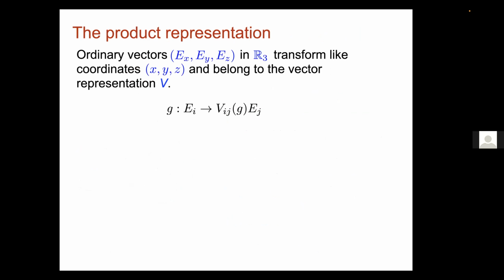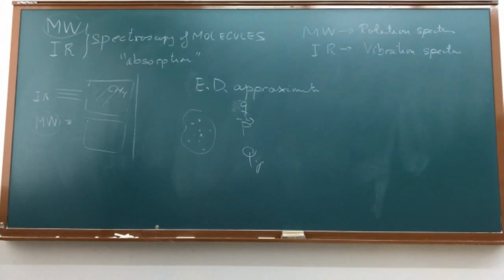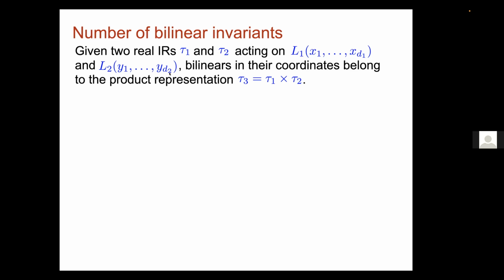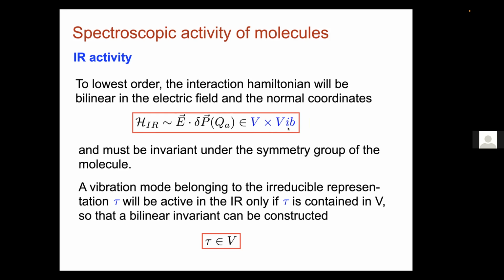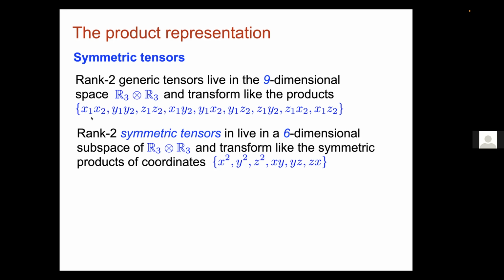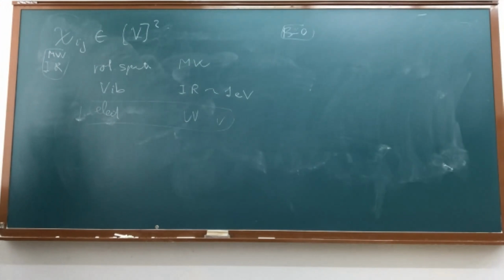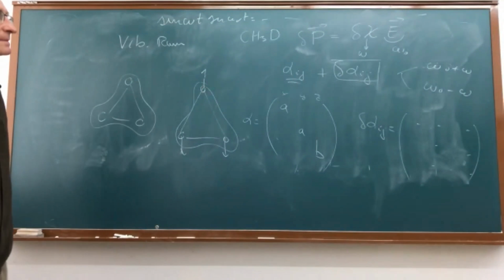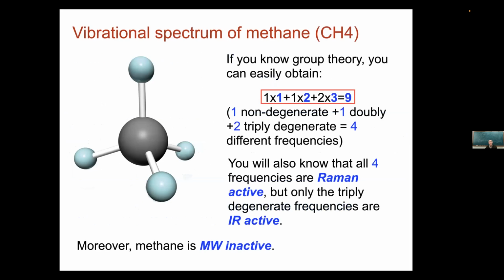GT JLM lecture4